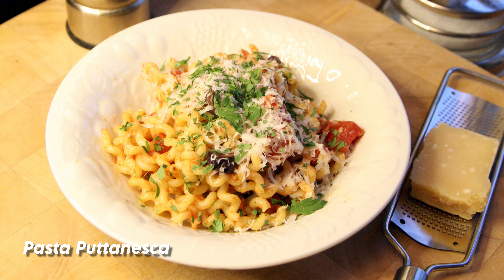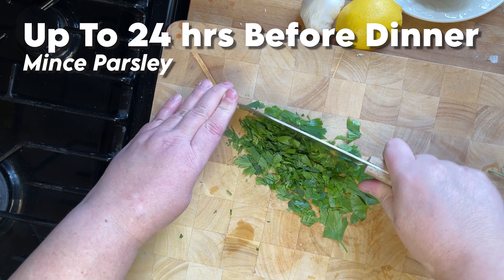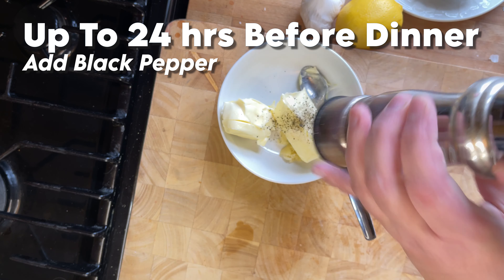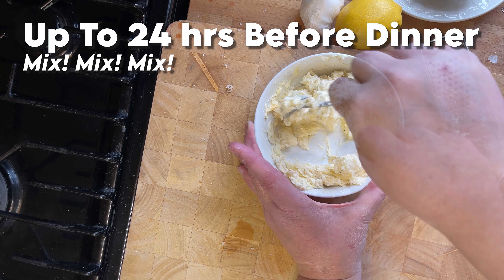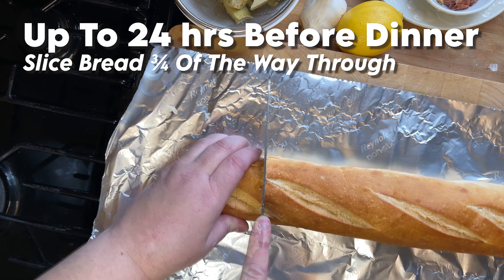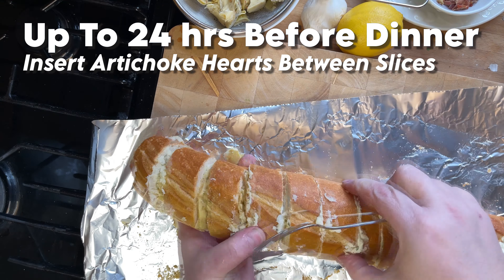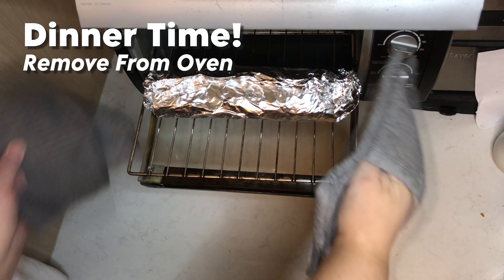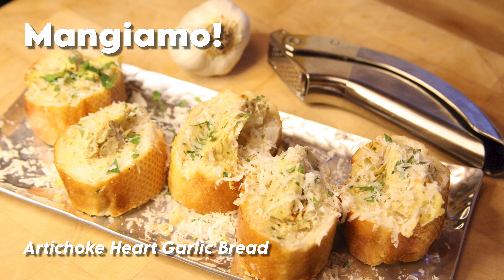Artichoke Heart Garlic Bread Recipe | Date Night Dinner 2021 | video 2 of 5 | Madrina Makes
Nix the candy and flowers! Make a date night dinner they’ll never forget!

💻Learn how to make your own YouTube videos the same way I did.

📸Still images: Karen Kring.

🖨 Printable recipe and instructions from the Date Night Dinner series
My website isn’t live, yet. In the meantime, feel free to download pdfs of the recipes from my Google Drive.

Arugula Walnut Salad with Lemon Vinaigrette *coming soon*
Raspberry Prosecco Sorbet *coming soon*
Full Menu Date Night Dinner Timeline *coming soon*

▶️ FInd the Other Videos from the Date Night Dinner series
Artichoke Garlic Bread *this video*

🍏⏲Ingredients and Equipment from the Date Night Dinner series

🍏 INGREDIENTS 🍏
Artichoke Hearts, Marinated
Artichoke Hearts, Marinated
Bread, Baguette
Bread, Baguette
Butter, Unsalted
Fusilli con Buco
Garlic, Fresh
Garlic, Granulated
Honey, Wildflower
Kalamata olives
Mint, Fresh
Mustard, Dijon
Olive Oil
Onion Powder,
Parmigiano Reggiano
Parsley, Italian Flat Leaf
Peppercorn Blend,
Peppercorn Blend,
Raisins, Golden
Raspberries, Fresh
Raspberries, Frozen
Salt, Kosher, Diamond
Salt, Sea Salt Flakes,Maldon
Sugar, Cane, White
Tomatoes, San Marzano, Diced
Walnuts, Halves and Pieces

⏲EQUIPMENT ⏲
Colander, Wire Mesh, Farberware Set
Garlic Press, Kuhn Rikon Epicurean
Garlic Press, Kuhn Rikon Budget
Grater, Microplane, Coarse
Grater, Microplane, Fine
Ice Cream Scoop, Ergonomic
Juicer, Chef'n FreshForce
Lids, Plastic, for Mason Jar, Regular Mouth
Lids, Plastic, for Mason Jar, Wide Mouth
Measuring Cup, Mini Adjust-A-Cup
Olive Oil Measuring Dispenser, Aminno
Pepper Mill, Stainless Steel, Peugot
Plastic Wrap, Stretch-Tite
Pyrex Measuring Cup Set, 4-piece
Salt Cellar, RSVP
Strainer, Mini, Zulay
Whisk, Ball